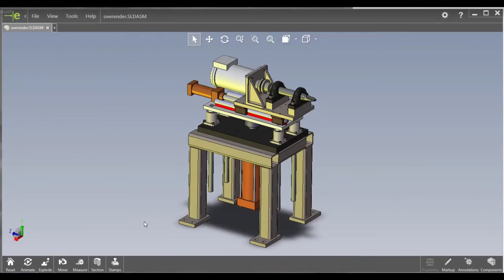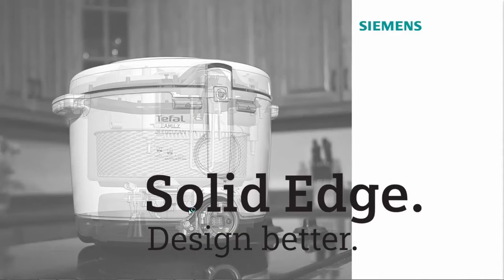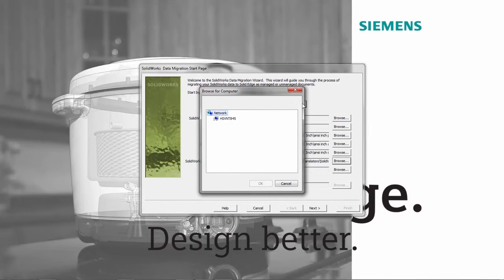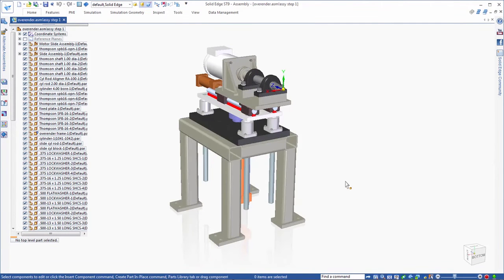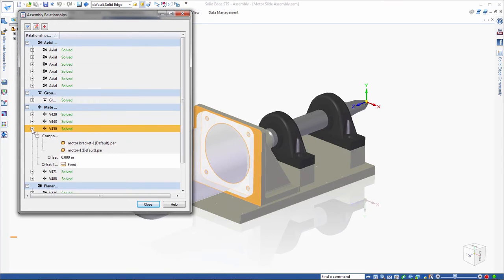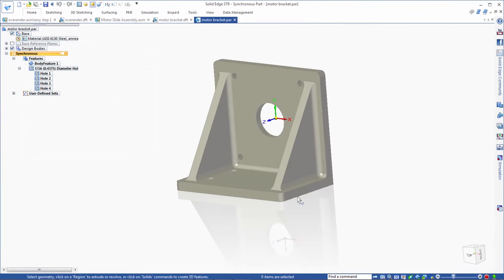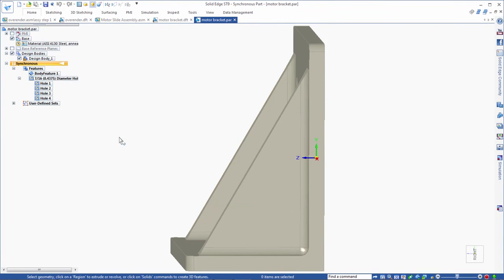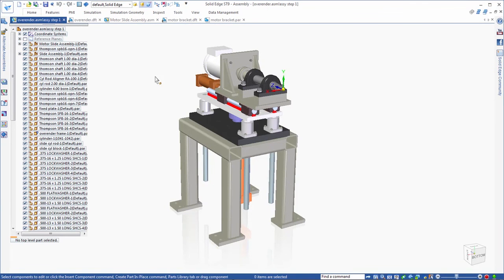Completa migração de Projetos SolidWorks para Solid Edge ST9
Interessado em migrar do SolidWorks para o Solid Edge, mas preocupado com o aproveitamento de seus antigos projetos?
Veja aqui como migrar de forma rápida e segura todos os seus arquivos trazendo montagens, peças, detalhamentos e todos os outros detalhes do seu projeto para um aproveitamento e edição mais rápidos do que no seu CAD nativo